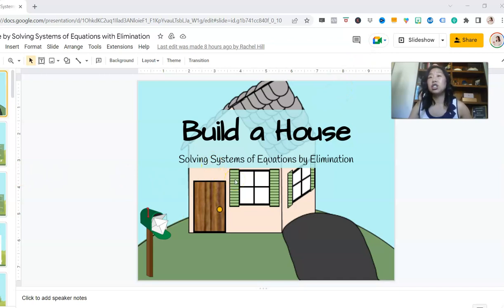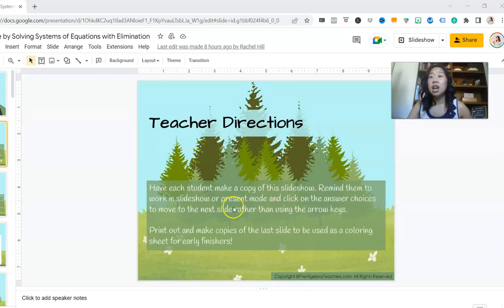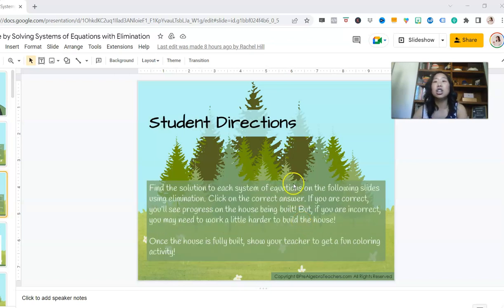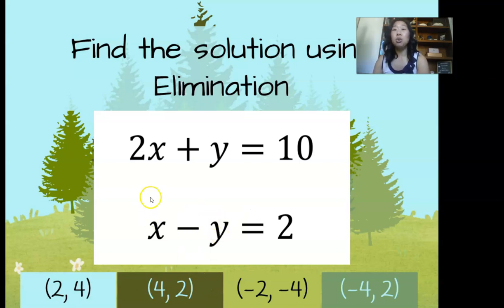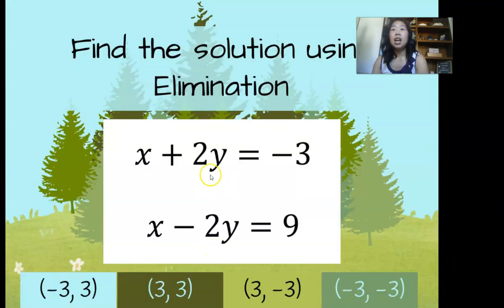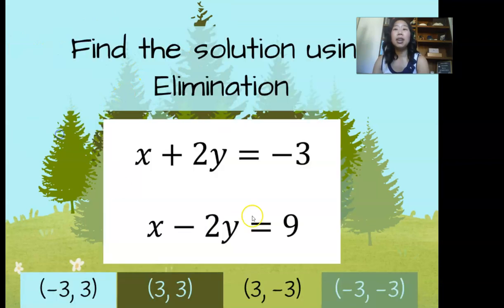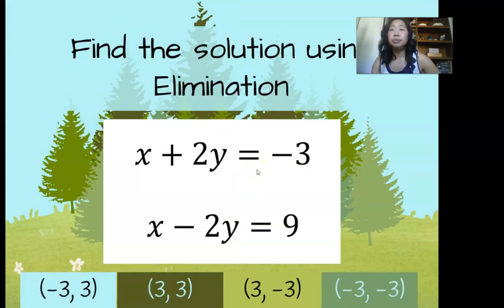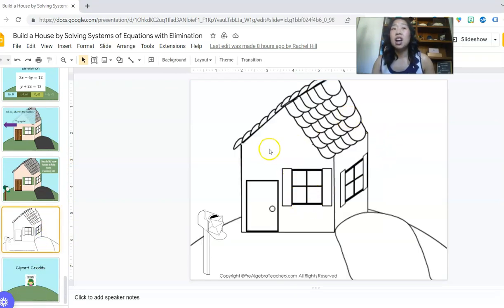How to Teach System of Equations Using Elimination (Middle School Math)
Need a free resources so your students can continue practicing system of equations by elimination? Check out this free Google Interactive Slides Digital activity that will bring the engagement and practice!

Check out the newest blog post here and download this freebie

🍎If you would like access to hundreds of resources (printable and digital) to use in your Middle School Math class, join the PreAlgebra Teachers Math Membership!